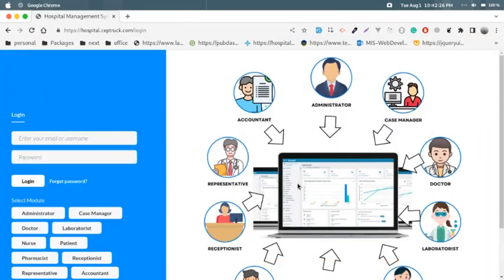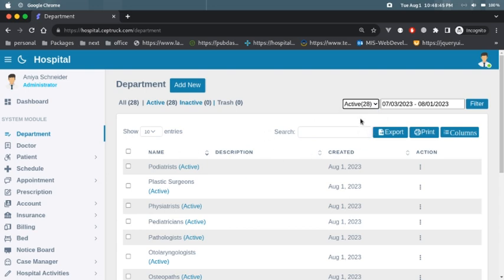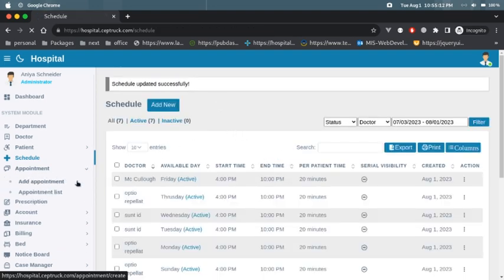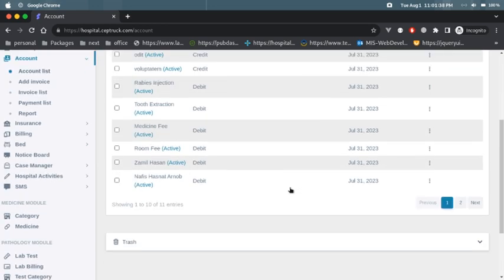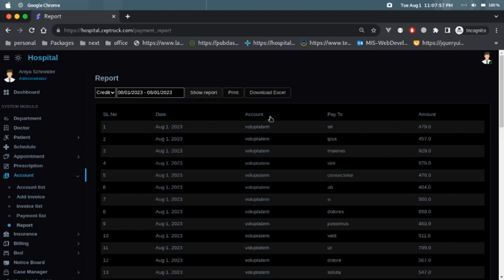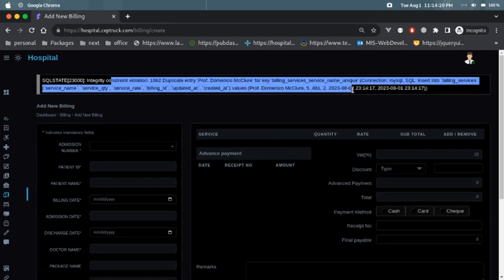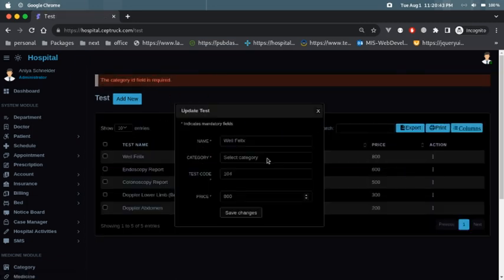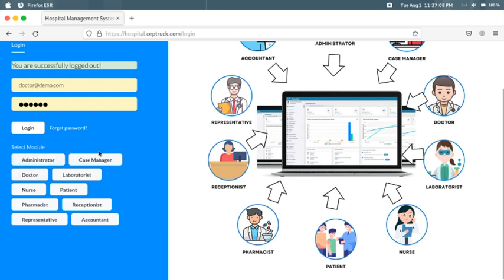Laravel 10 Hospital Management System Software Overview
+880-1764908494